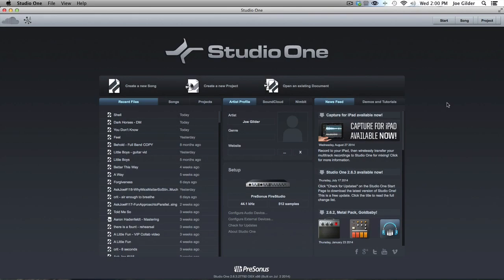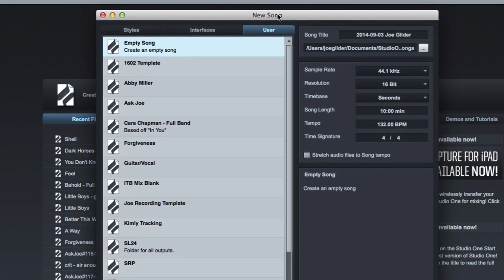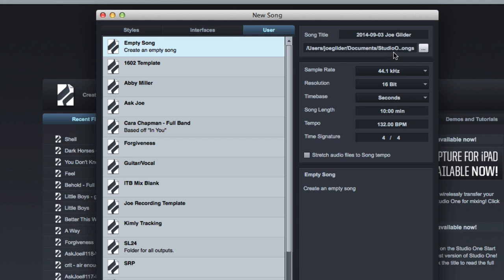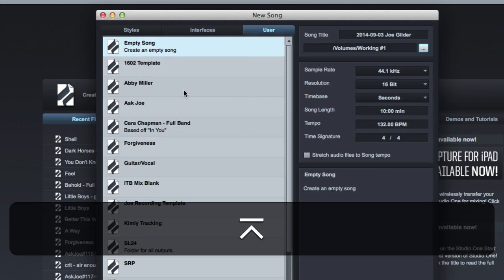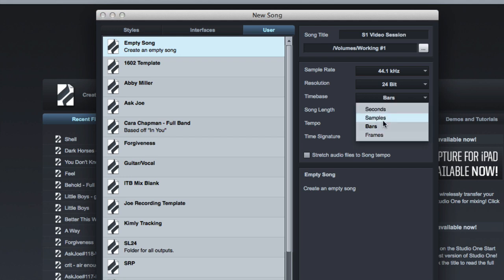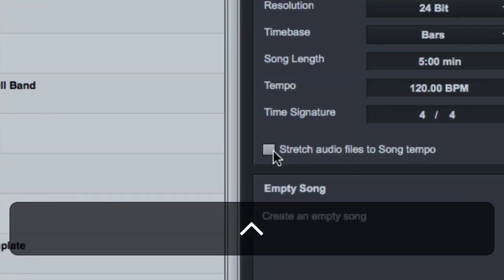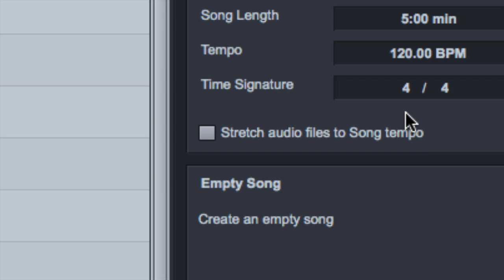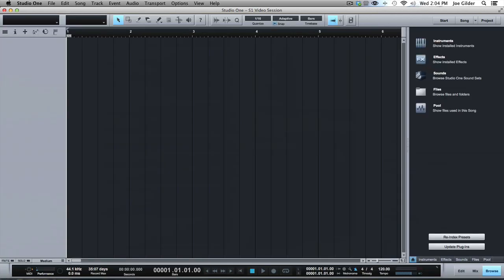S1-028 Tips for Creating a New Song